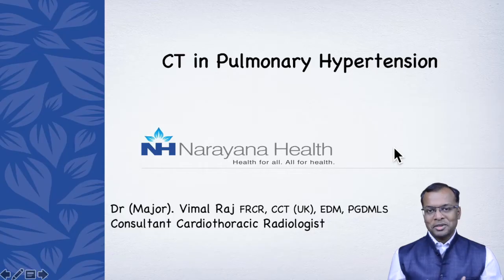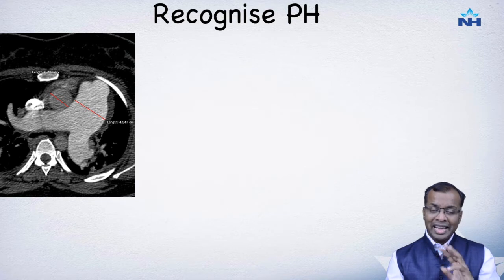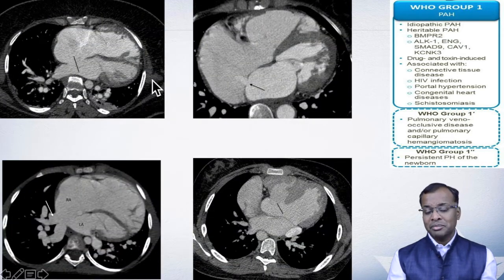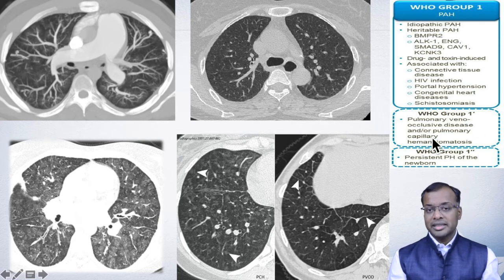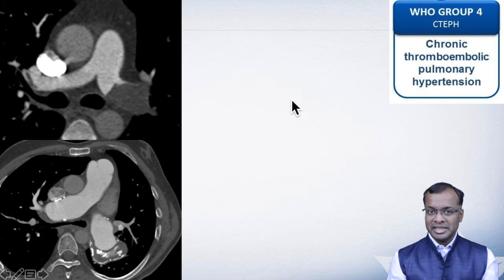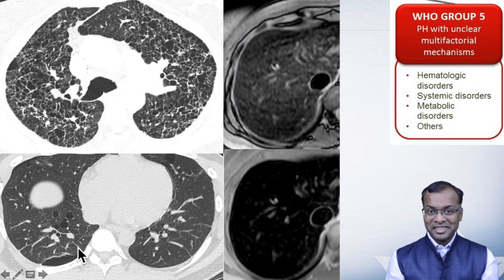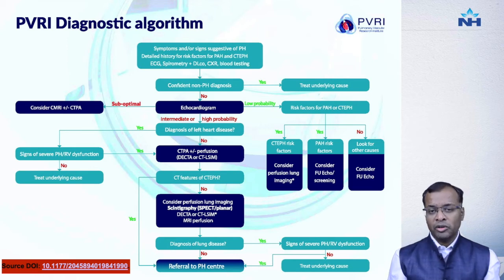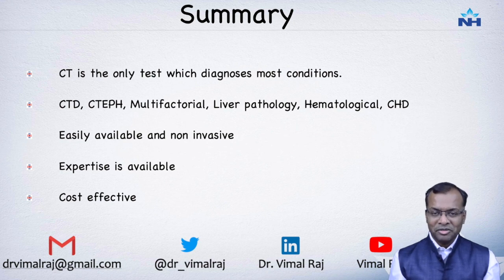Role of CT in assessment of Pulmonary hypertension- a quick summary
Pulmonary Hypertension assessment
Classification of pulmonary hypertension
How CT helps in assessing PAH
Chronic pulmonary thromboembolism